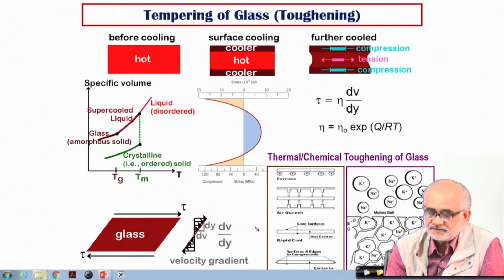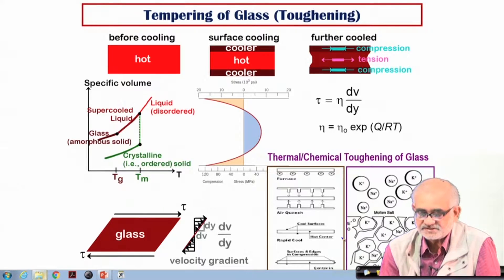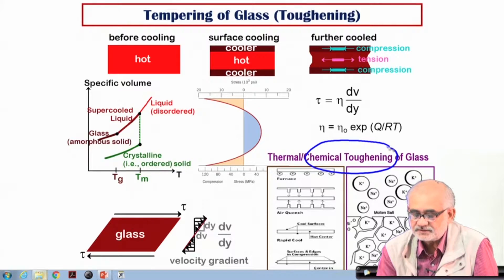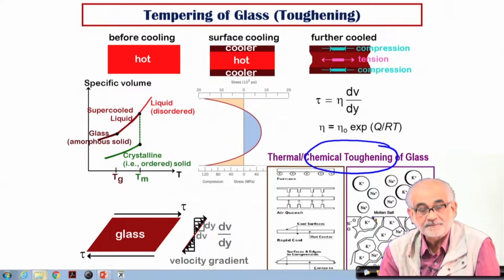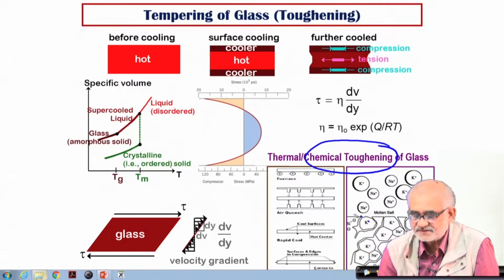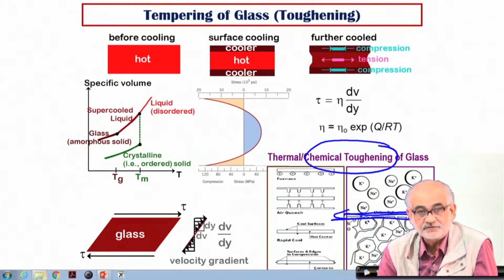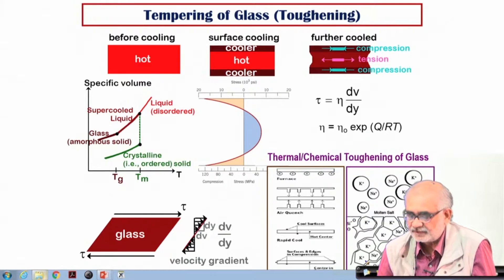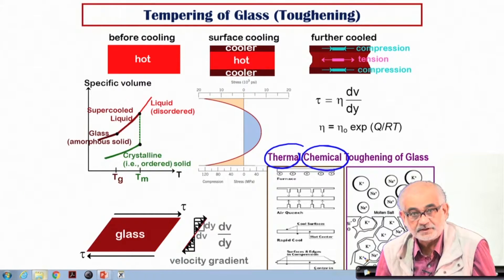Strengthening of non-metals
Courses: Surface engineering of corrosion and wear resistance application